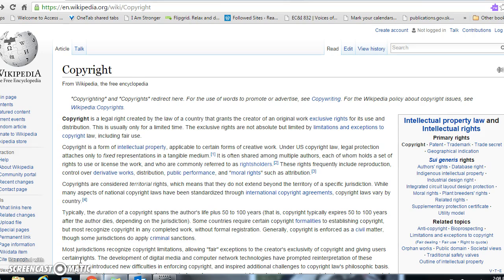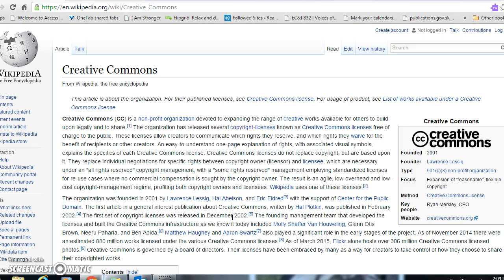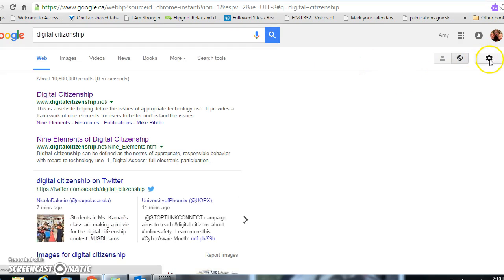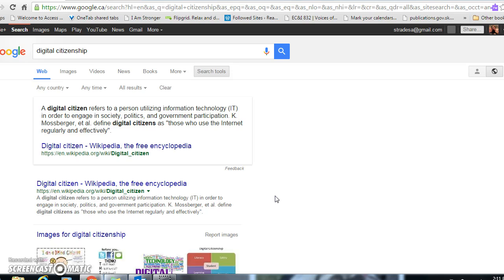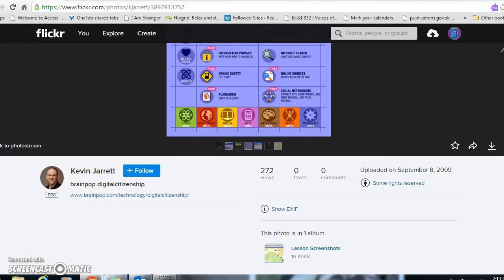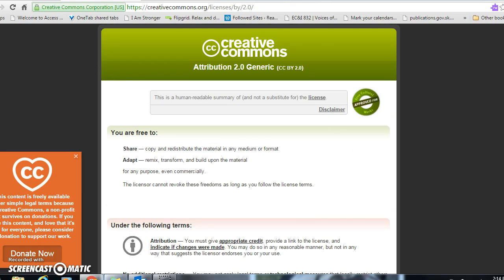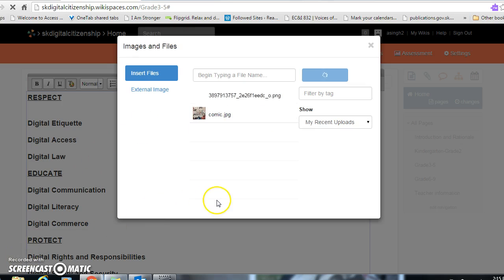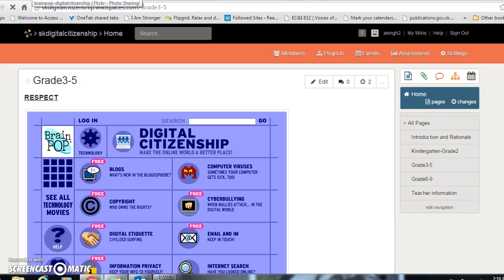Creative commons search